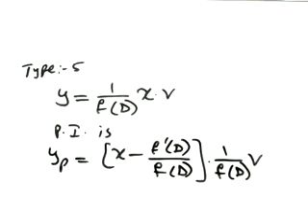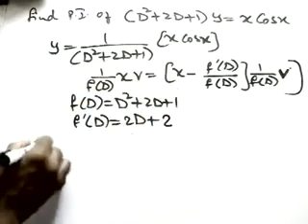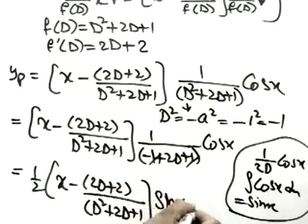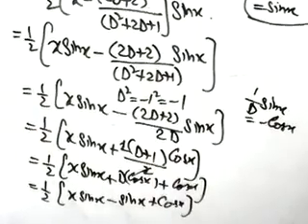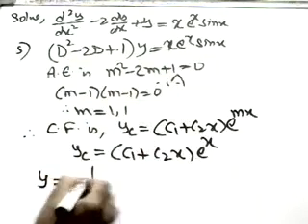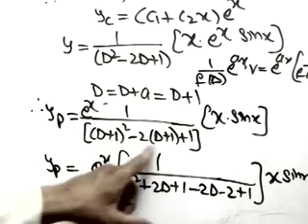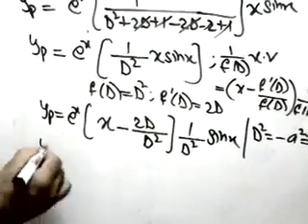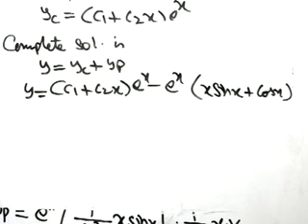Higher Order Differential equation 4 Engineering math M1 M2 Degree particular integrals Arshad